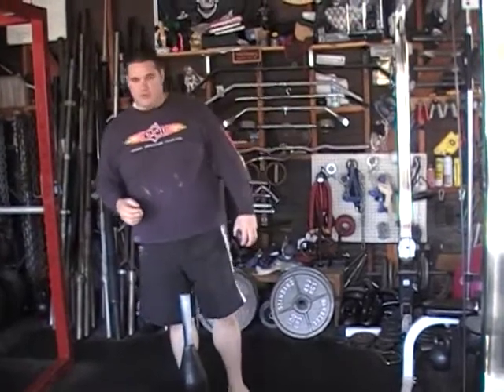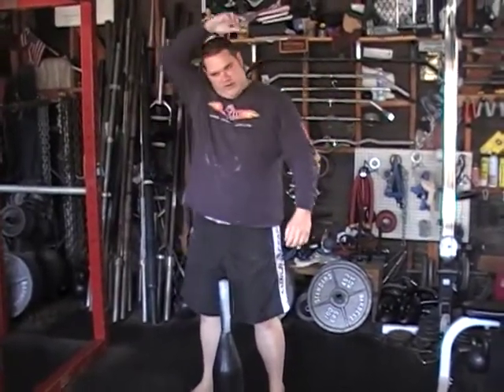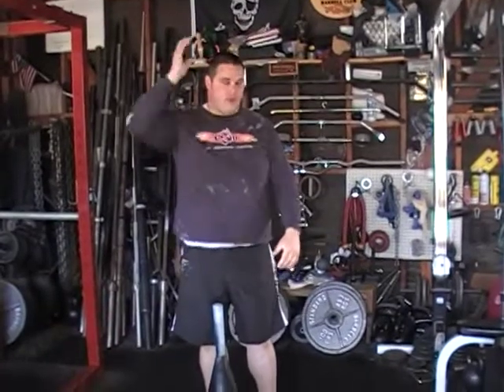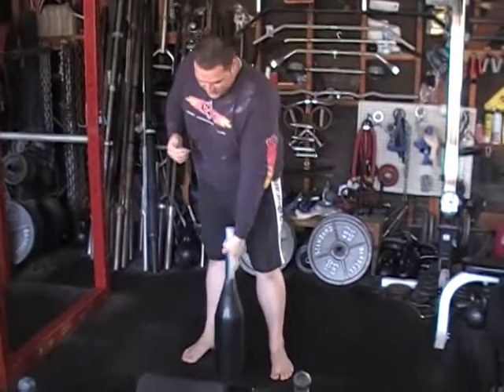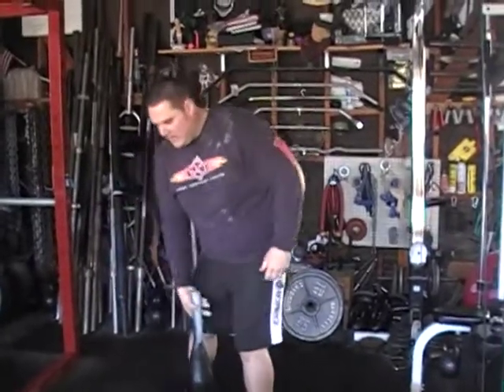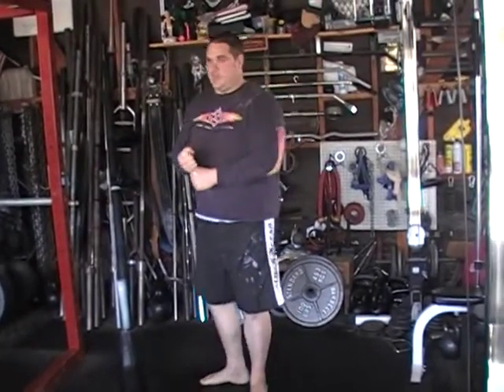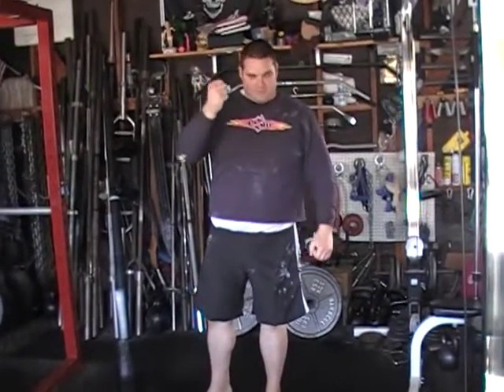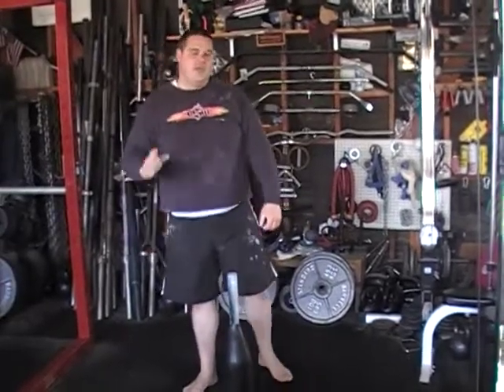80lb Club Gama NO TOUCH cast by Kevin Wikse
1st we want to give a shout out to Jedd Johnson of Diesel Crew and congratulate him on doing swings with his big demolition club, which is 89.5 lbs, that is AWESOME!! Today in honor of him we at Strongman Sunday took the knob of our 80lb Club and Kevin Wikse of demonstrates a "higher" form of the Gama cast where no part of the club touches the body other then the hands of course. Its VERY tough and controlled exercise and FULL concentration is needed, build very strong shoulders for throwing, punching, bending and twist as well as building a strong resistance to being shoulder locked Oh and not to mention serious grip strength.